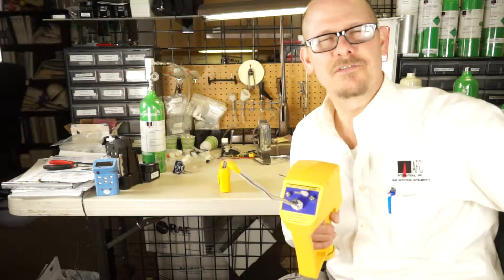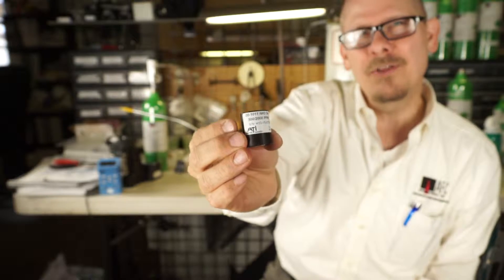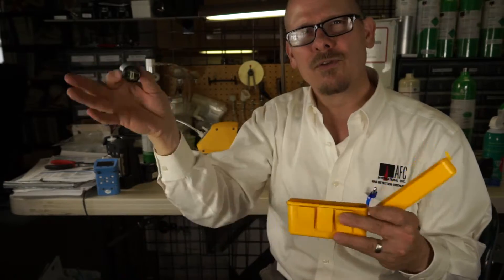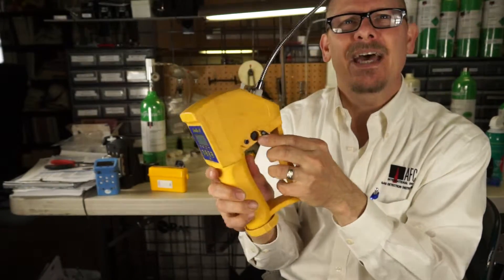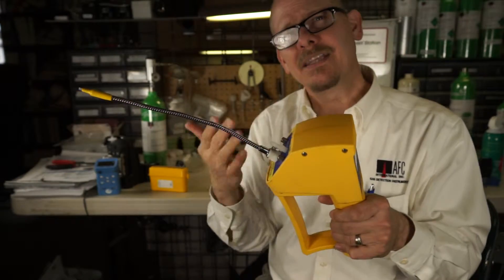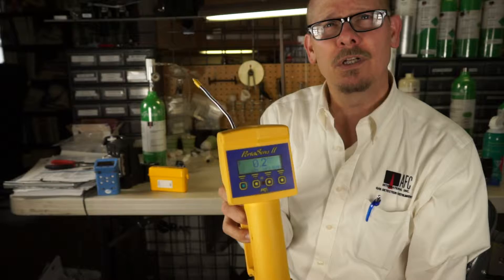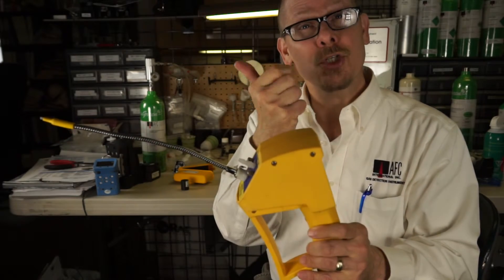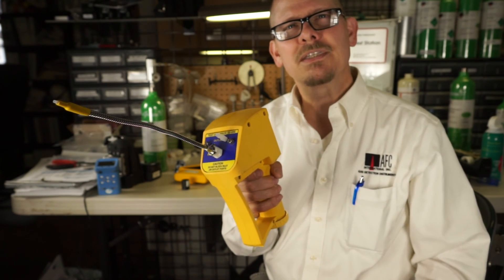Introducing the PortaSens II Single Gas Detection Instrument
Jim Seneczko from AFC International Inc. reviews the PortaSens II single gas detection instrument and explains it's capabilities. PortaSens II uses smart sensor technology with dual linear ranges and there are over thirty six different gas sensors available.